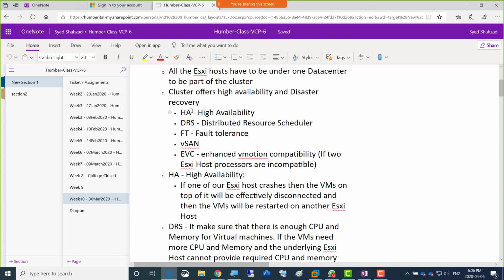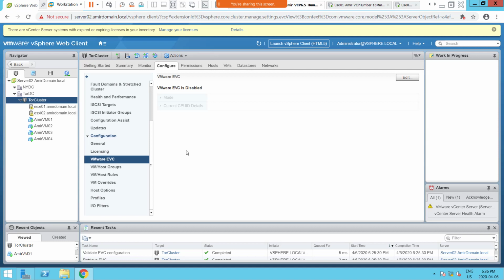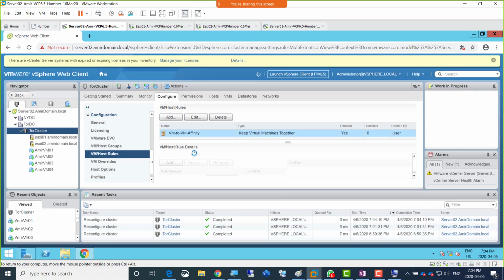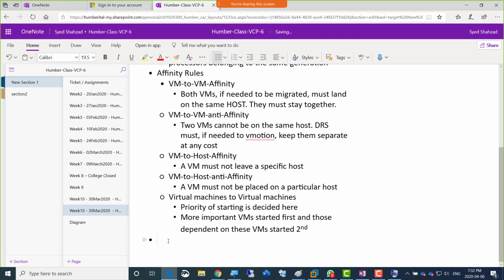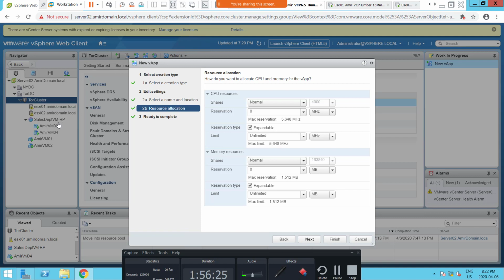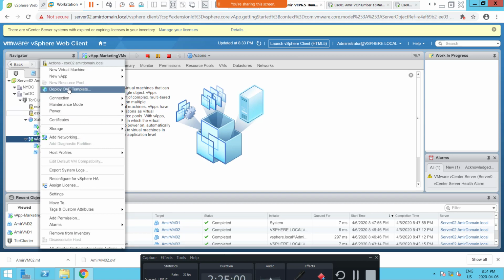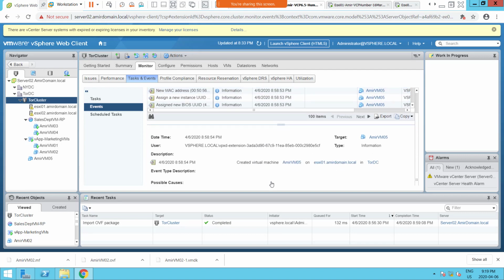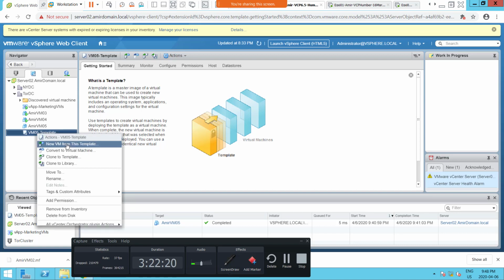Day12 VCP6 5 Mon 06April2020 HumberClass ResourcePool vApp VmManagement